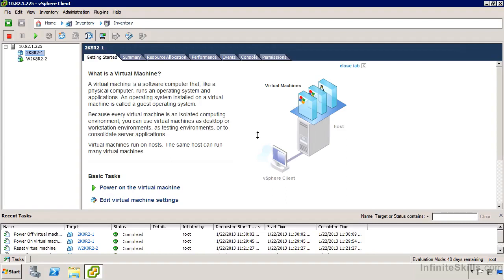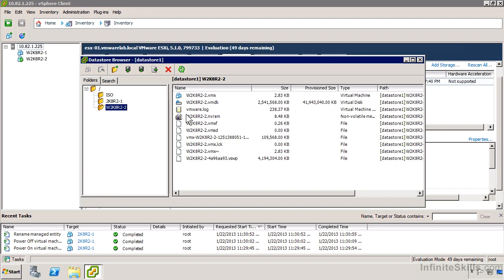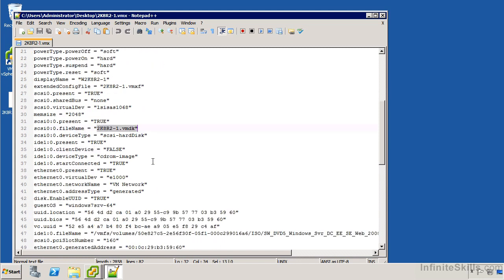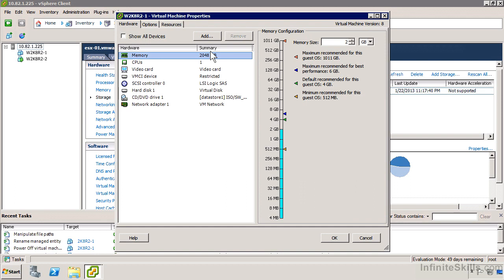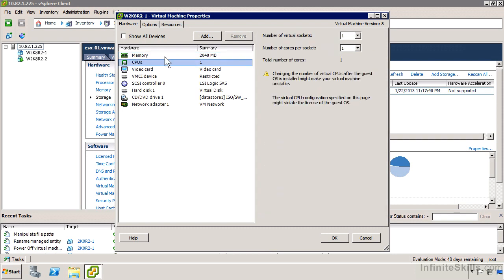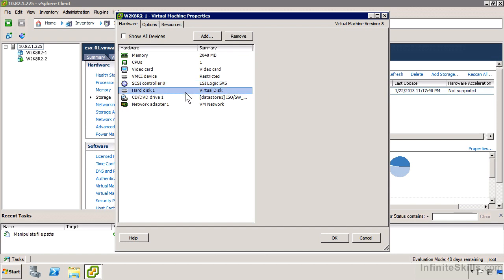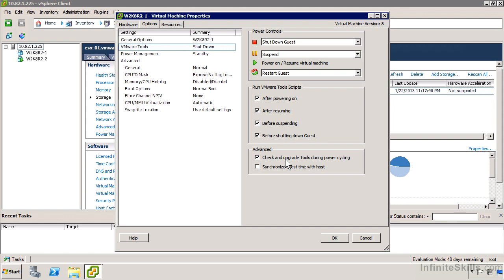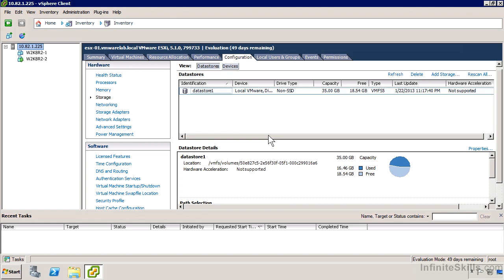VMWare | Virtual Machine Settings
In this video we’ll walk you through:
Virtual machine settings.

Our channel is about Technical Tutorials. We cover lots of cool stuff such as active directory, vmware and many more..